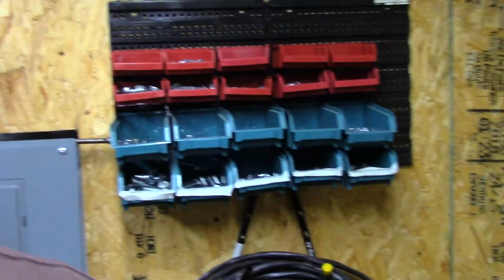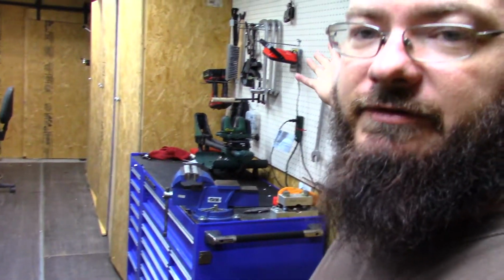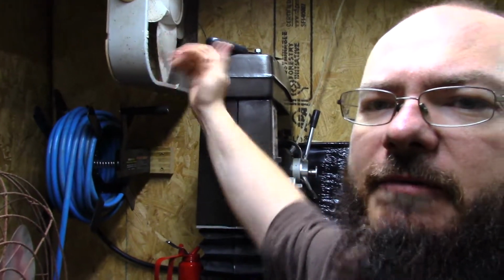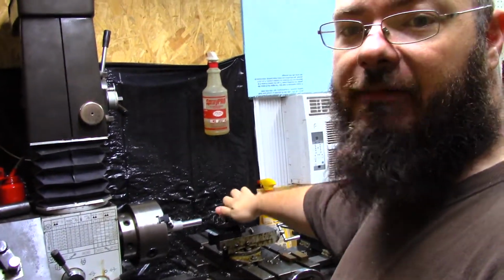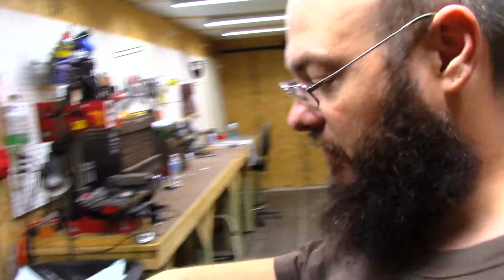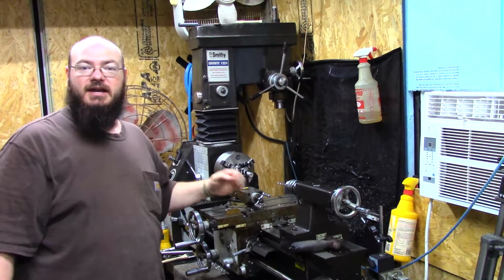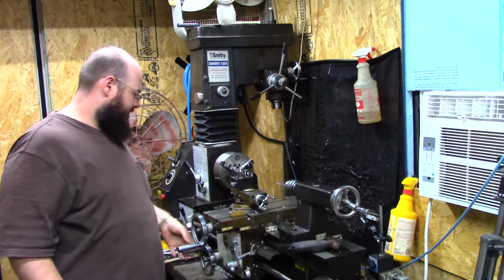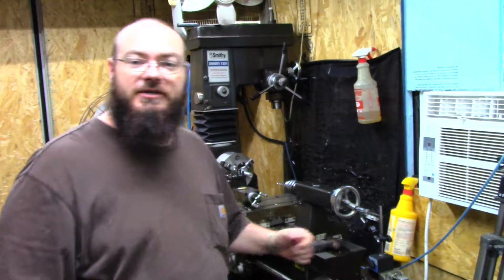Shipping container shop final walkthrough it is complete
the final walkthrough of the shop it is not complete with everything that is needed in place. Thanks to everyone.